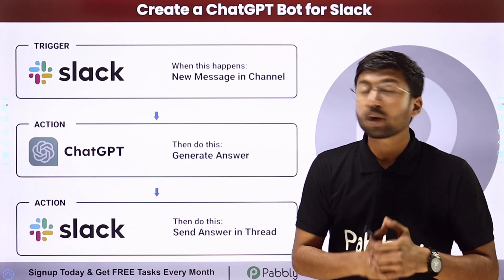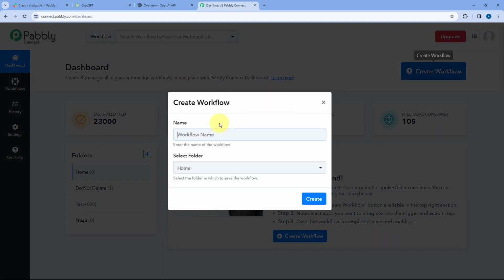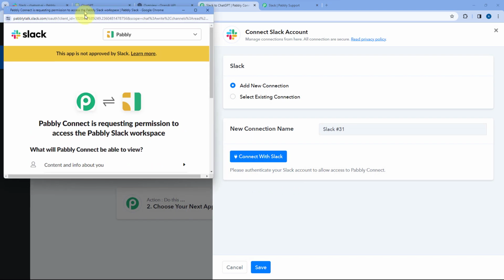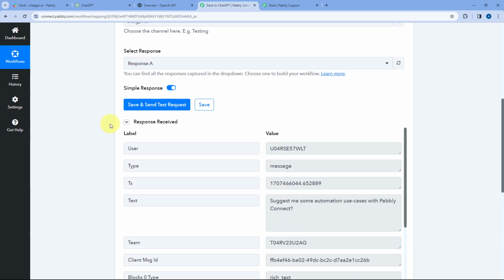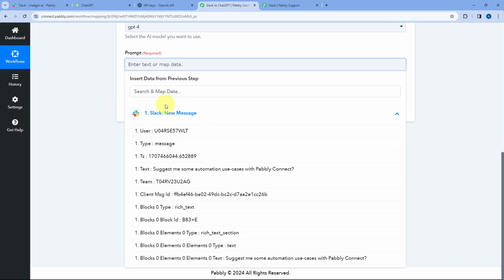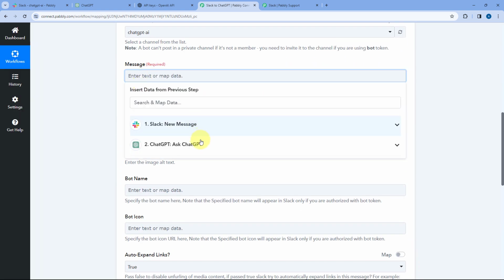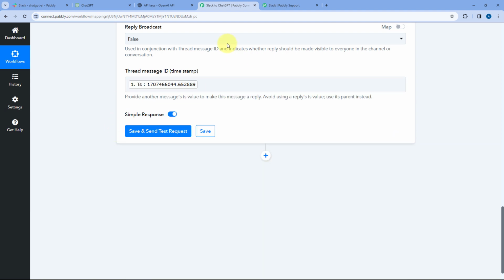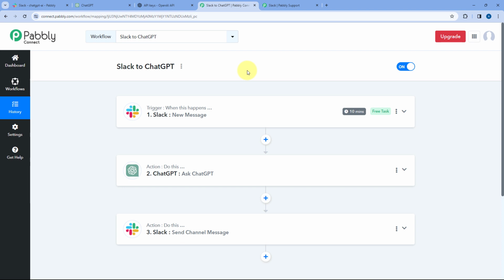How to Create a ChatGPT Bot for Slack | Step-by-Step Guide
In this comprehensive tutorial, we're exploring the world of intelligent communication! Join us as we guide you through the step-by-step process of creating a ChatGPT Bot for Slack, all enhanced by the powerful capabilities of Pabbly Connect. Whether you're a team lead or a Slack enthusiast, this tutorial will empower you to infuse intelligent conversation into your Slack channels effortlessly.

🔍 What You'll Discover:

Setting up a dynamic integration between ChatGPT and Slack using Pabbly Connect.
Creating a ChatGPT Bot to engage in intelligent conversations within your Slack channels.
Enhancing your team's communication by incorporating an AI-powered bot.
Tips and best practices for optimizing your Slack communication with Pabbly Connect.

in this video, you'll get answers to these questions

ChatGPT Bot for Slack Integration
Pabbly Connect ChatGPT Tutorial
Intelligent Communication in Slack
AI-Powered Slack Bot with ChatGPT

1. Automation: Pabbly Connect offers automation capabilities that can help you automate mundane and repetitive tasks. This allows you to save time, money and resources.

2. Integration: Pabbly Connect provides a wide range of integrations so that you can connect different web services with each other. This helps you to create smarter workflow processes and make your business more efficient.

3. Security: Pabbly Connect takes security seriously and provides an industry-standard security system to protect your data and applications.

4. Scalability: Pabbly Connect is highly scalable and allows you to easily add new applications and services to your workflow.

 5. Cost-effective: Pabbly Connect is cost-effective and provides plans for different business sizes.